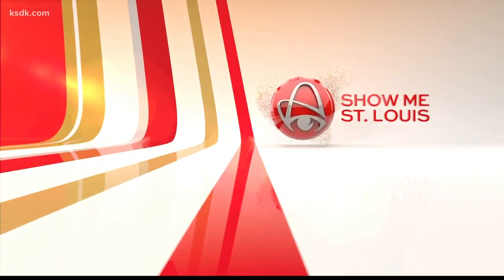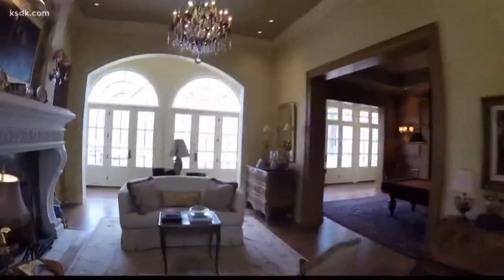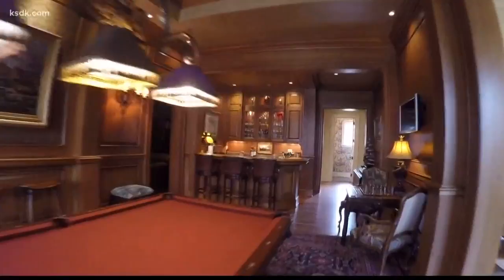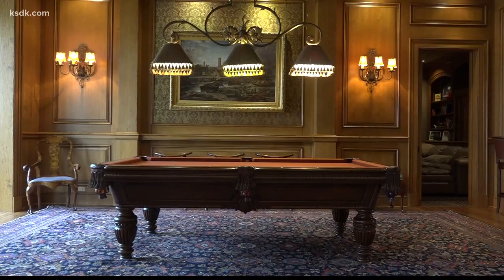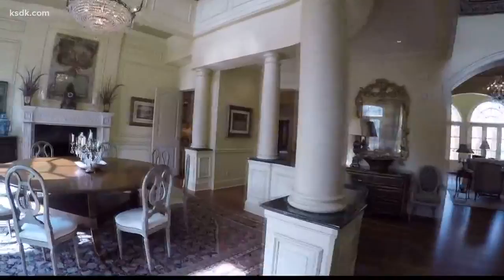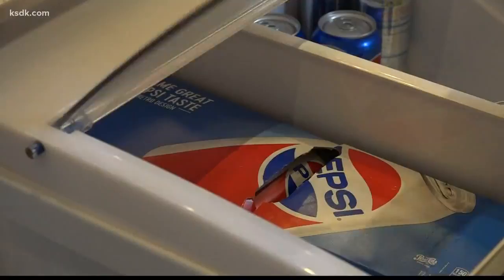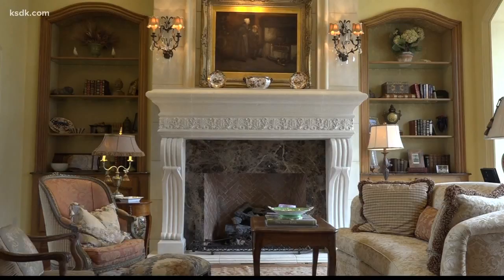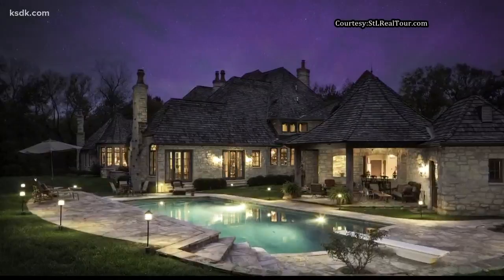Inside a 6 million dollar home in Ladue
The unbelievable features like a two-story dining room.